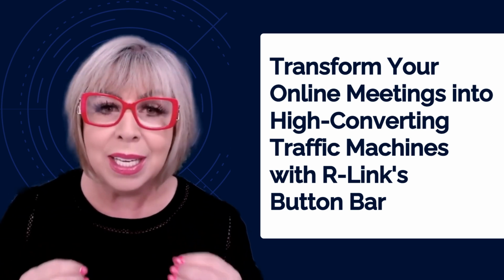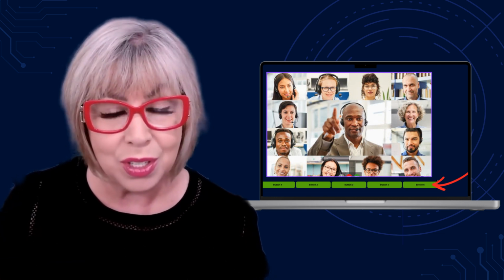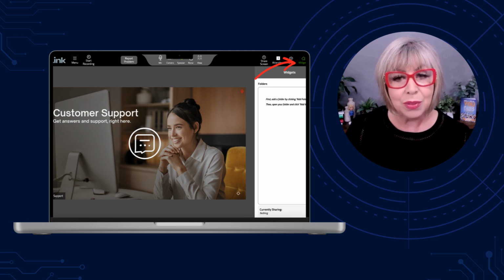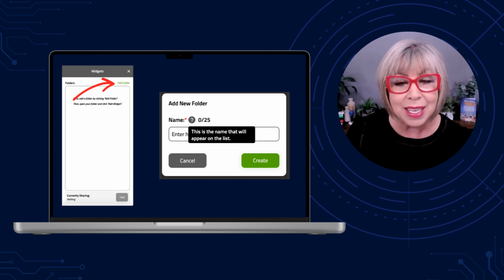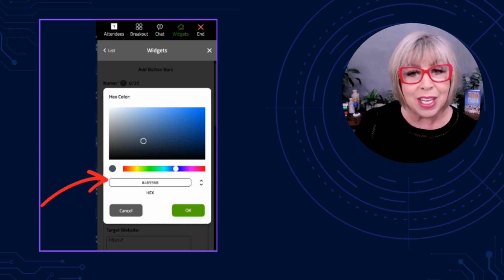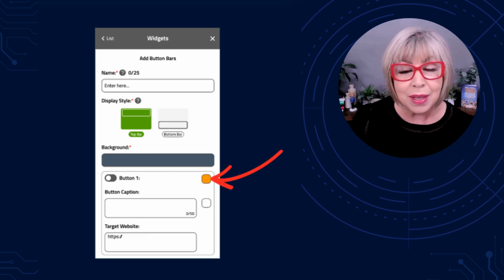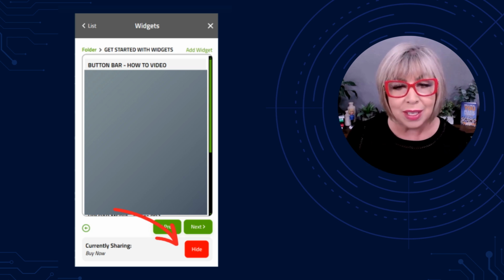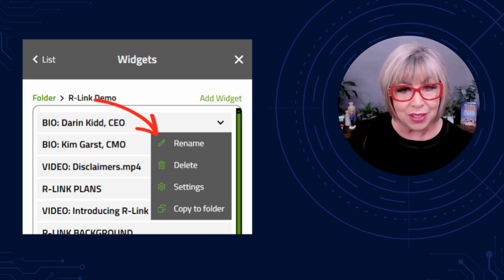How To Make Meetings Fun With Button Bars!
Say goodbye to boring, passive video calls. In this video, you'll learn how to use R-Link’s Button Bar Widget to turn every meeting into a clickable, branded experience that drives real results.

🎯 What you’ll discover:

How to add and customize up to 5 clickable buttons

Ways to link out to sales pages, social profiles, resources, or lead magnets

How to brand your button bar with custom colors + snappy calls to action

Pro tips for using button bars in networking, sales, coaching, or education

Whether you're running a live training or pitching your latest offer, the Button Bar puts your most important links front and center. No more messy chat boxes or missed clicks.

👆 Watch now and become a certified Button Bar Wizard.
📌 And yes—our support team is just a click away if you need backup.